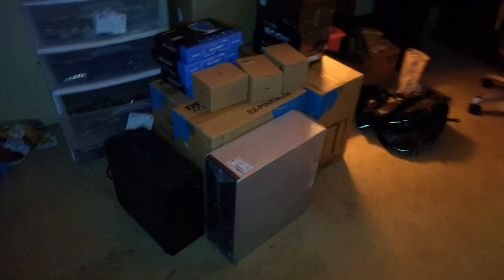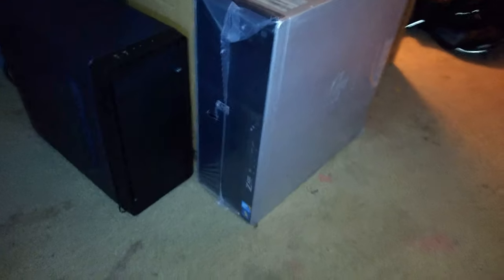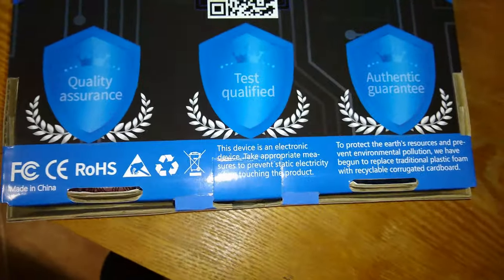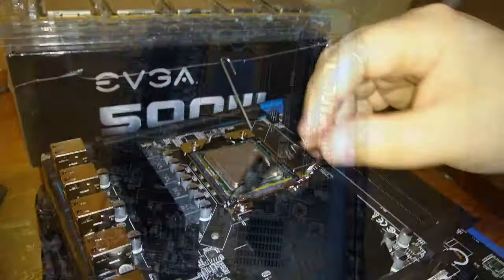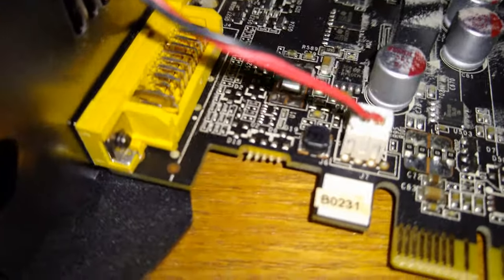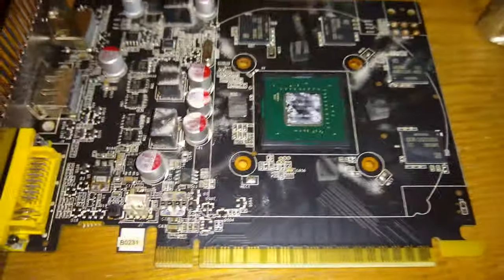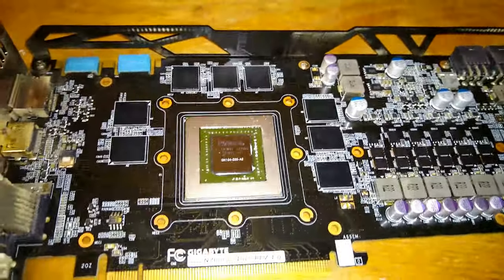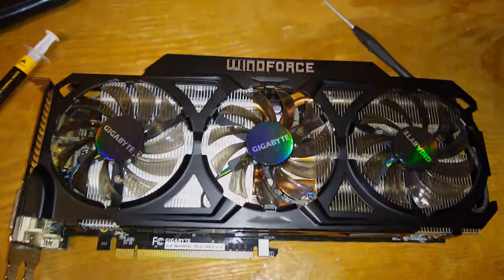Trying out GENERIC Chinese X58 motherboards + How to clean used GPUs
Going through some parts I just received in the mail. Today I've got a few mechanist motherboards to try out, as well as a few graphics cards to clean down and prepare for their new home. JOIN ME on this adventure into the unknown as we rocket our way to the center of the universe using generic, repurposed technology from some musty old warehouse in the Xi Jiang province. Thanks to our glorious overlord for bringing us this happy day and these cheap computer components.